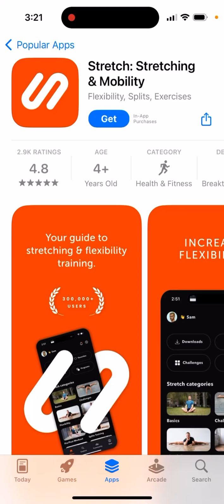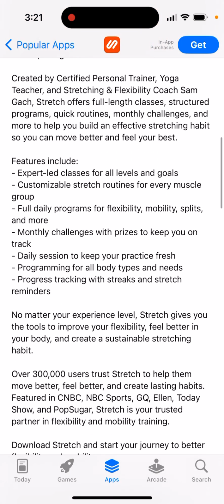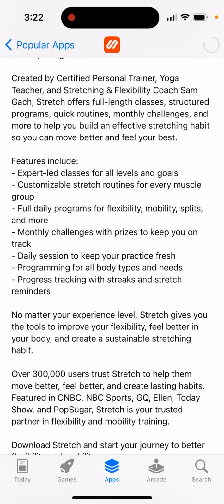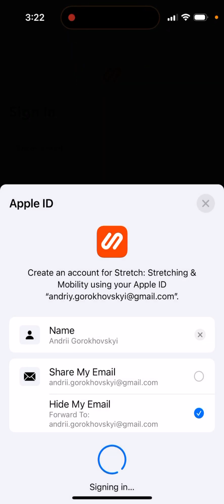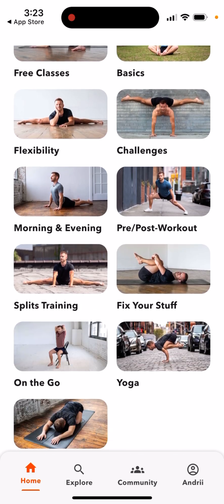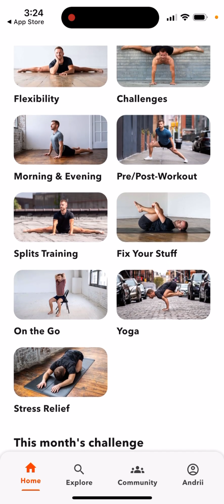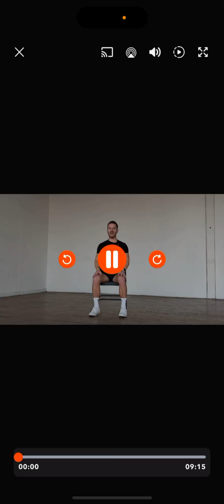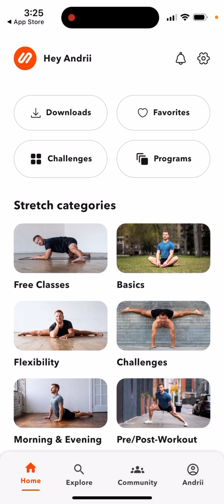STRETCH APP - stretching & mobility - how to use